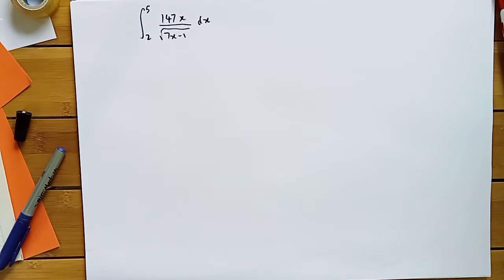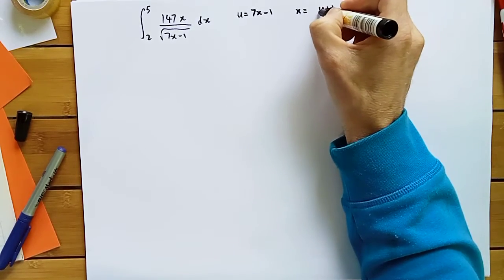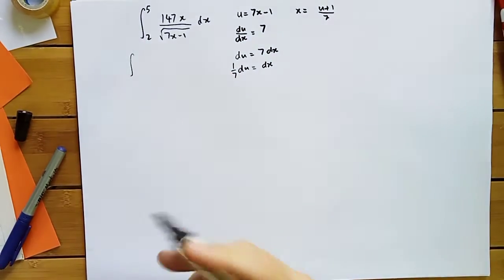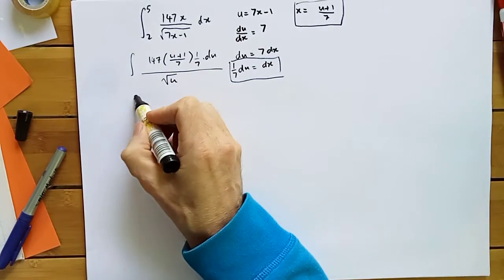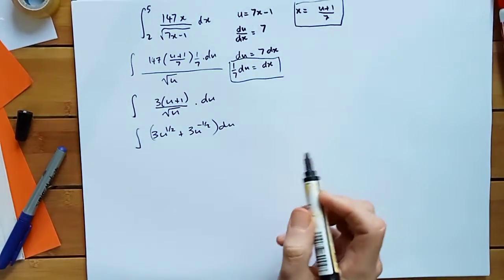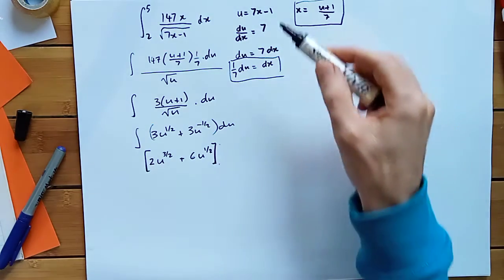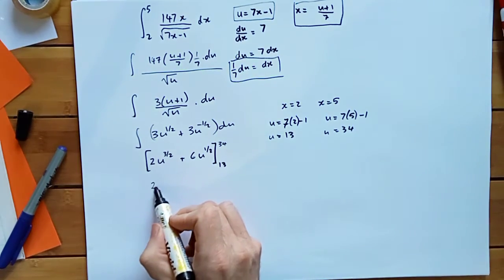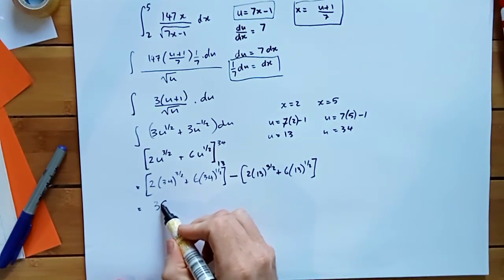definite integral example by substitution